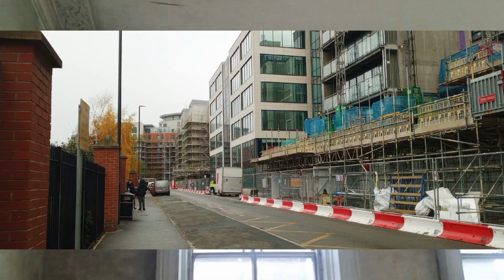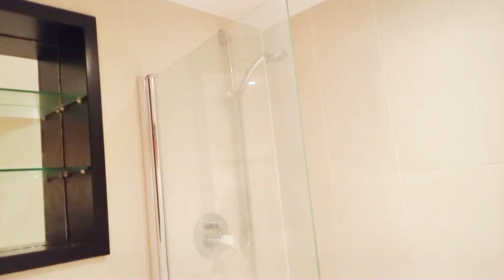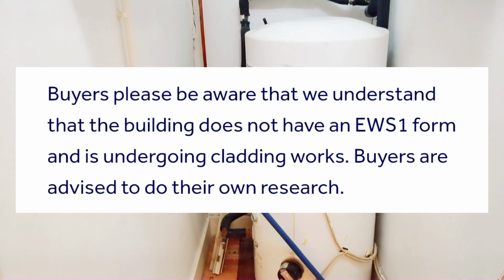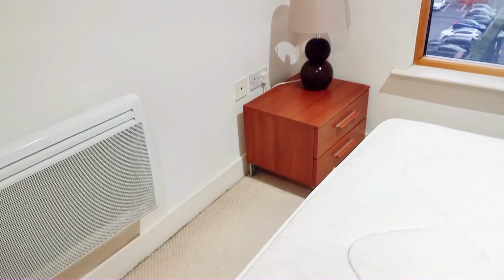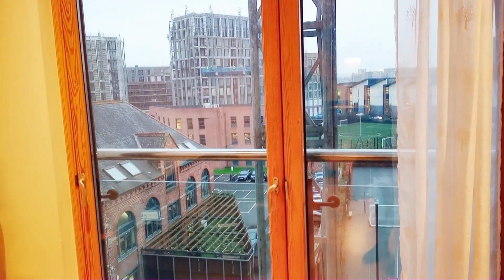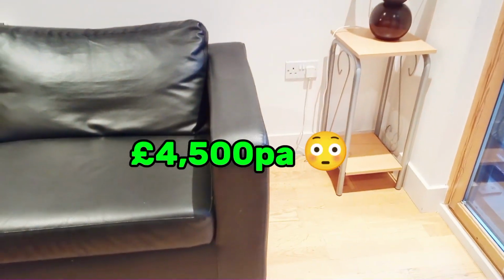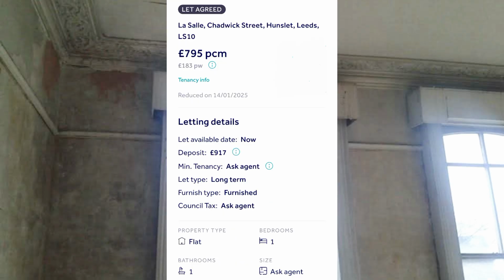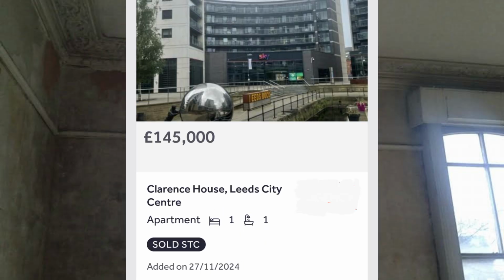Repossessions Gathered Here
Viewing a repossessed apartment in La Salle Leeds Dock.

Single people CAN afford to buy a property on minimum wage.

From the 1st of April 2024, the national minimum wage in the UK is £11.44 per hour.
Working a 40 hour week, the annual gross wage is £23,797.
Viewing properties up to £95,000, based on a four times multiple, with a £30,000 deposit.